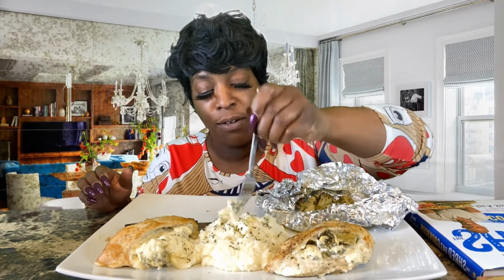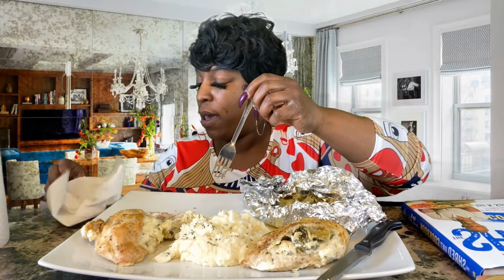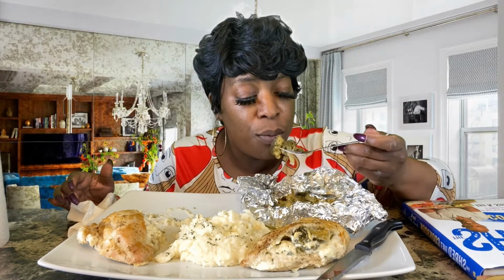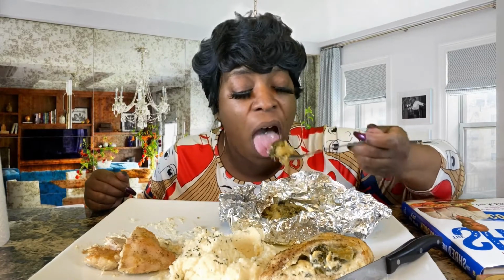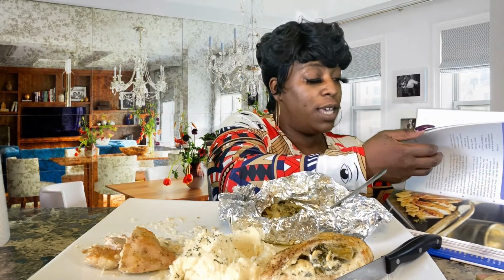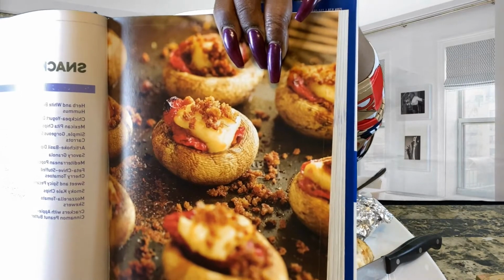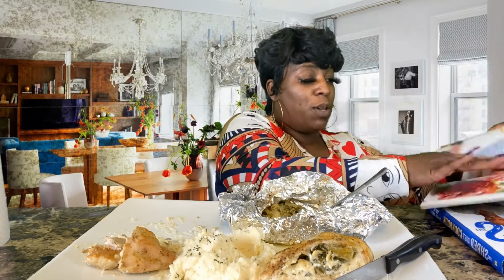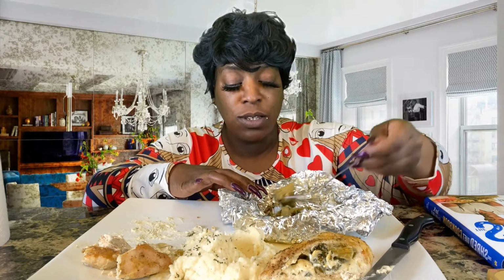BAKED CHICKEN WITH GARLIC POTATOES MUKBANG